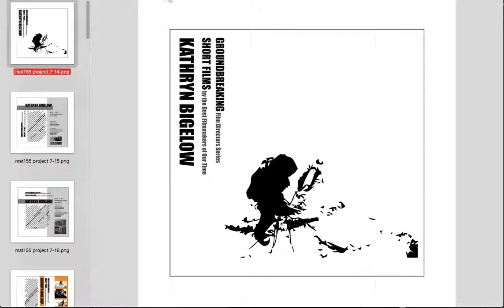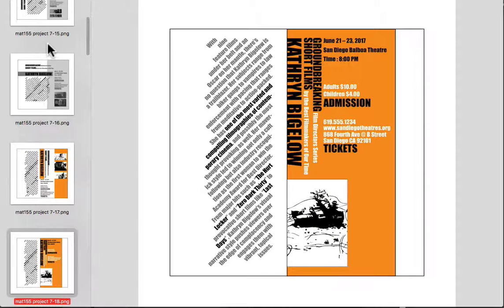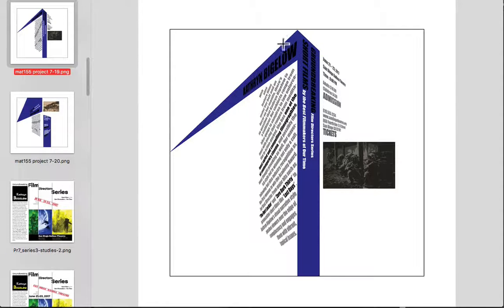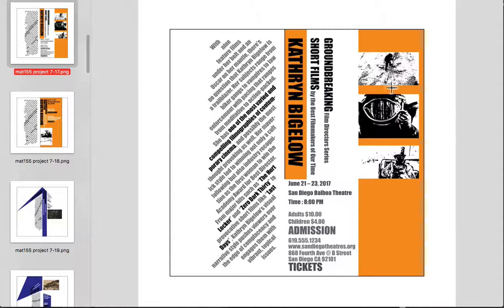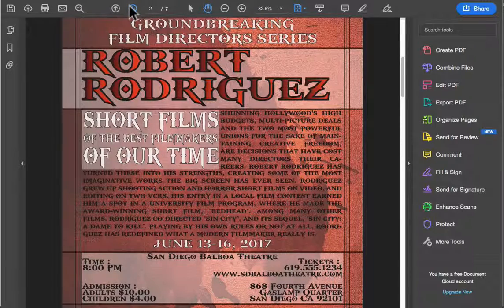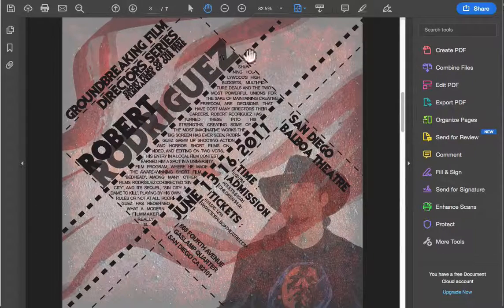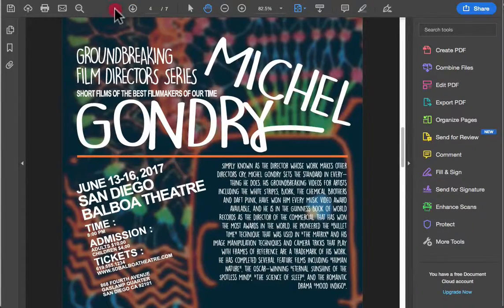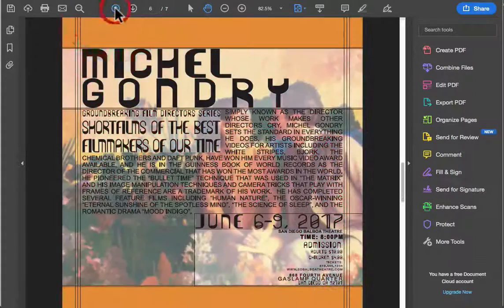155 7 lecture 4